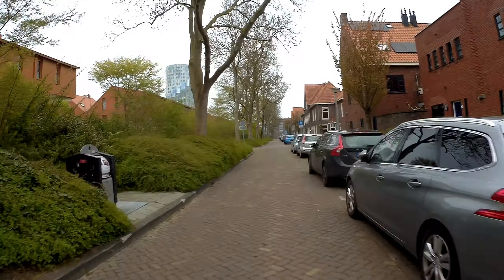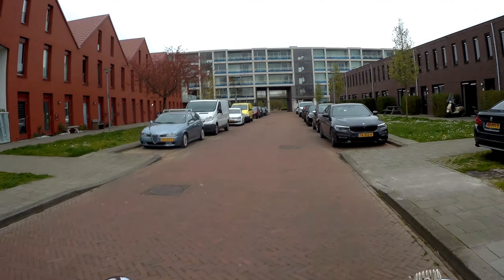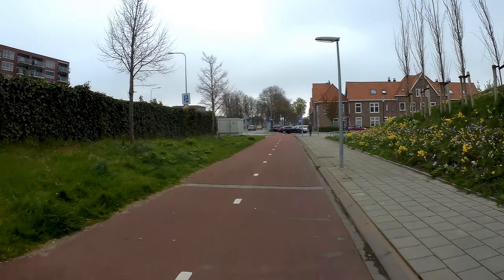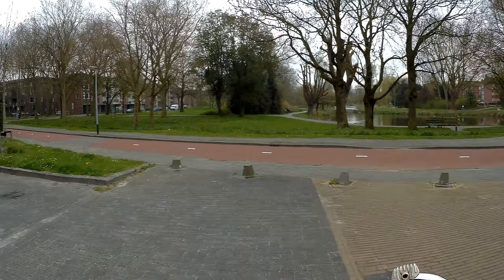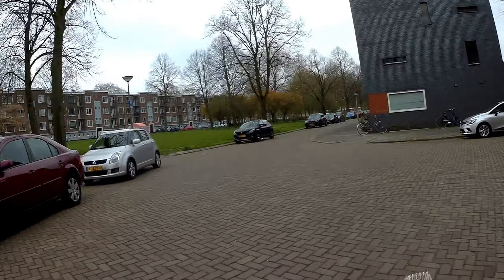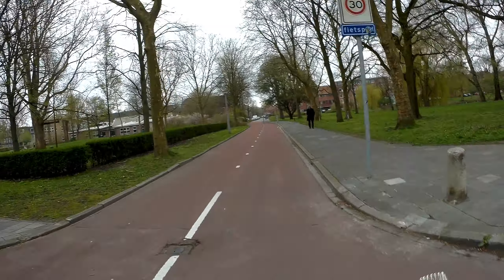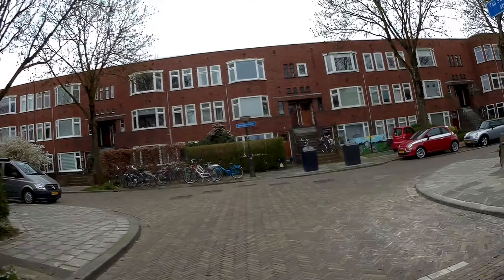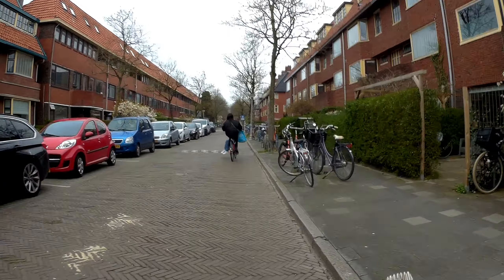Bike Ride In Groningen 16-04-23 Part 2/2 (Borgwal-Molukkenpad-Celebesstraat) | Dutch Bike Blogger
1.
2.
3.